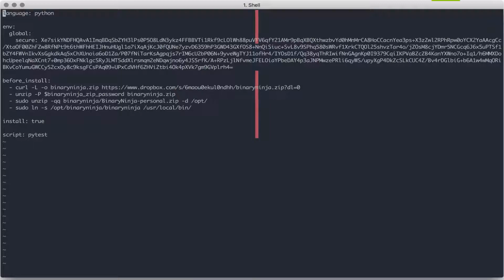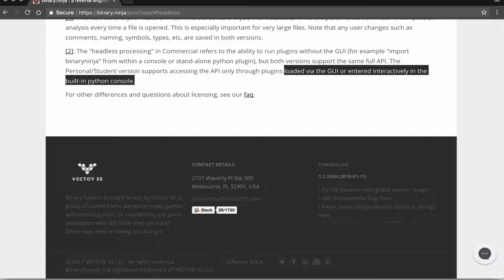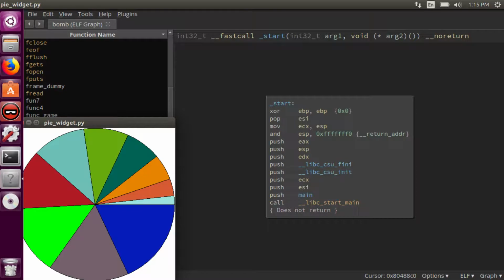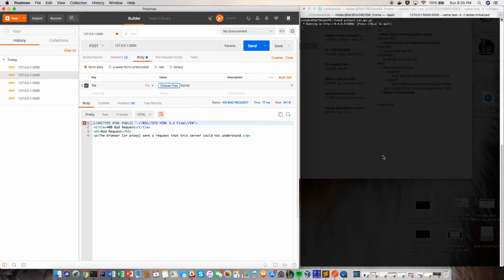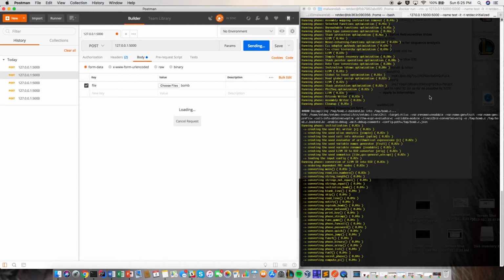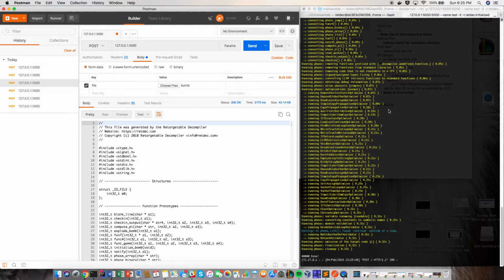7347 Sprint1 Demo